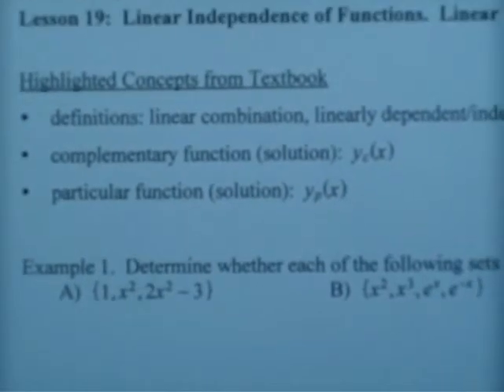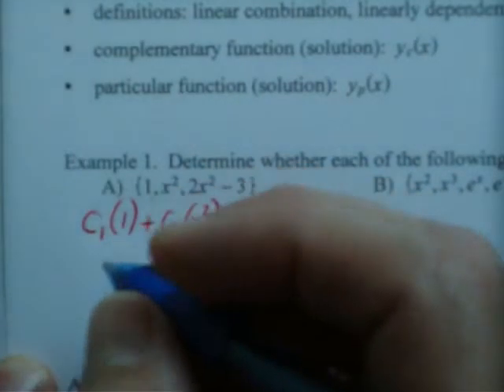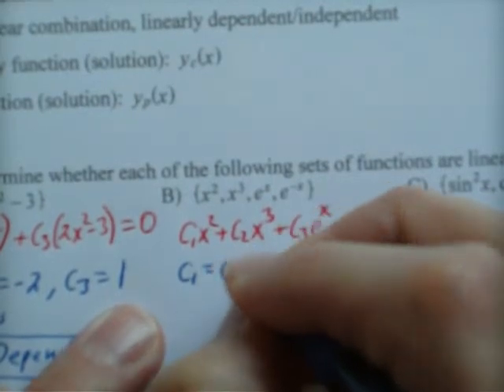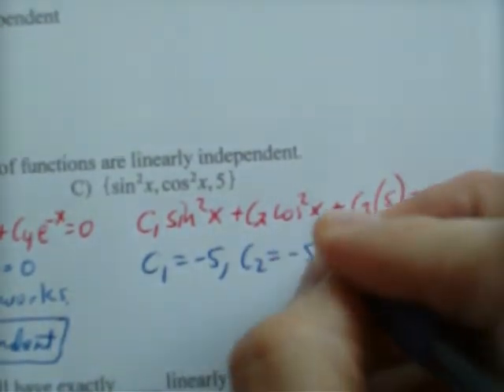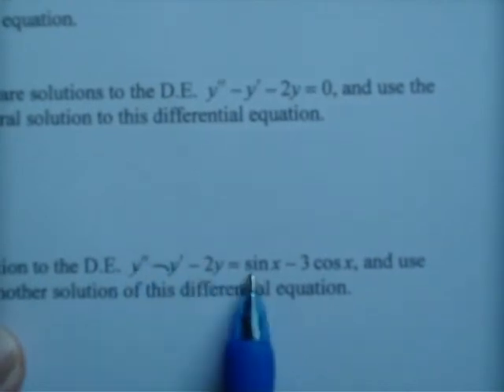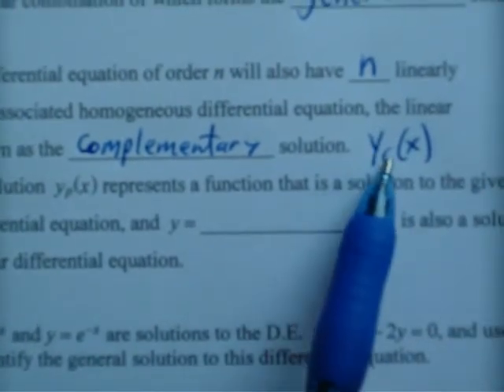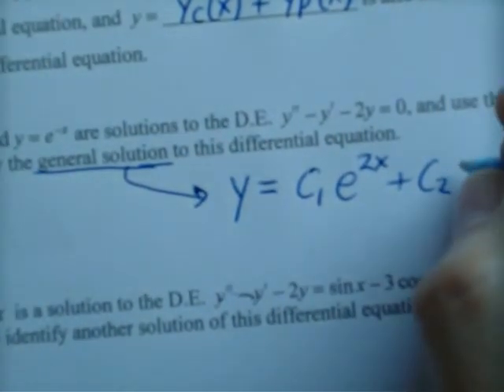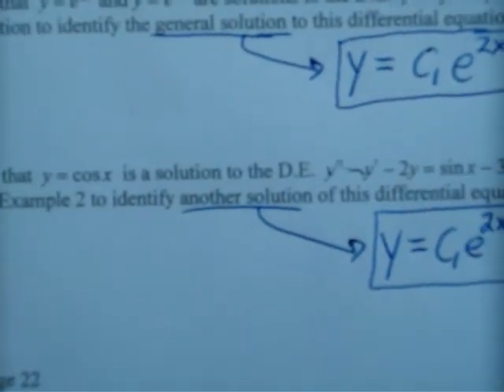265 Instructional Video - Lesson 19.flv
Linear Independence of Functions and Linear Differential Equations of Order n.  Video instruction for Differential Equations course at Spoon River College.  Lesson notes and video by Brian Dalpiaz